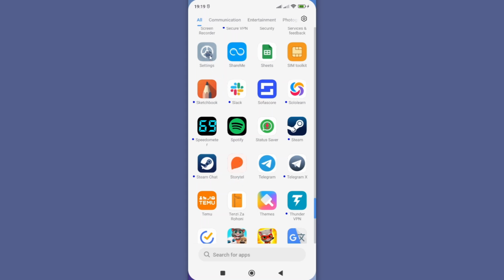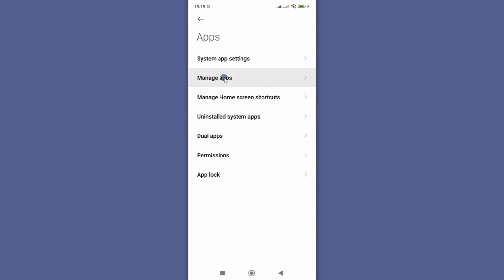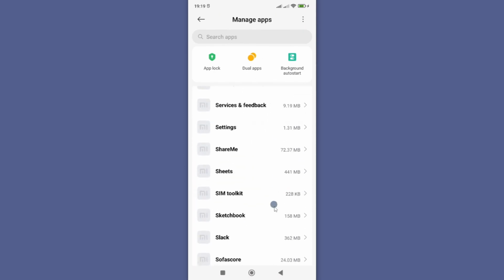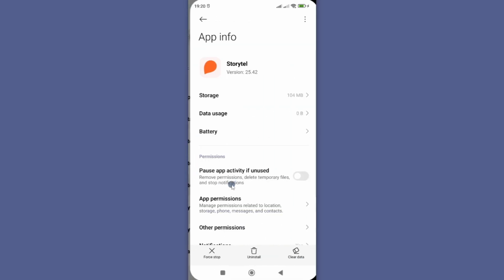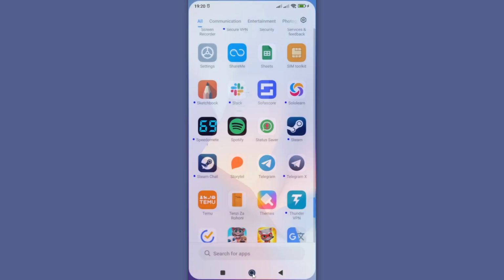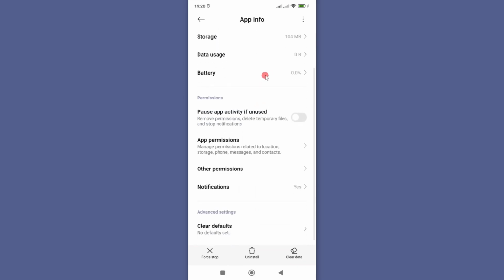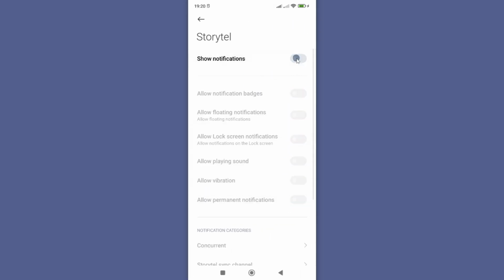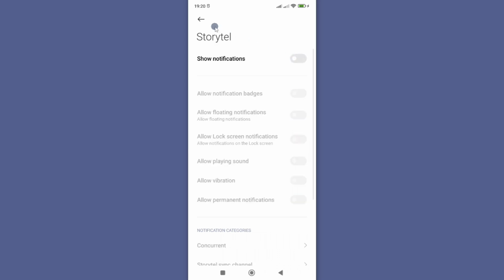How To Disable Storytel App Notifications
Learn how to disable notifications from the Storytel app. This video provides a simple step-by-step guide to help you turn off or manage Storytel notifications so you can enjoy your audiobooks without distractions.

Follow the tutorial to customize your Storytel notification settings easily.